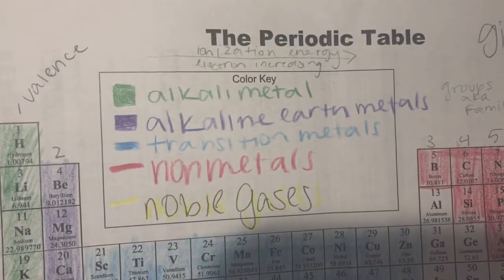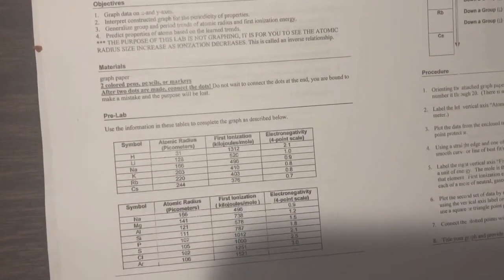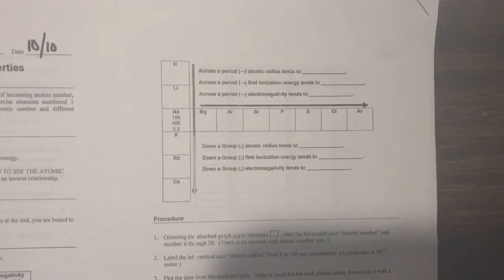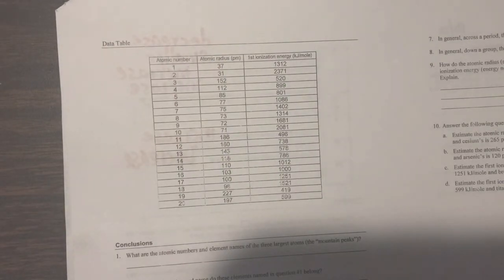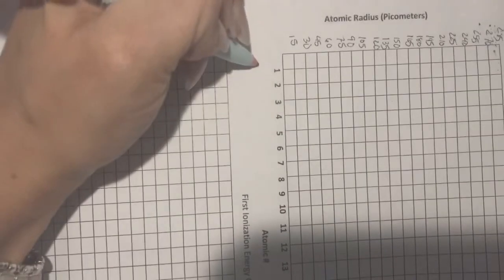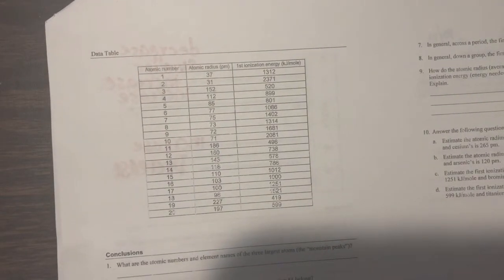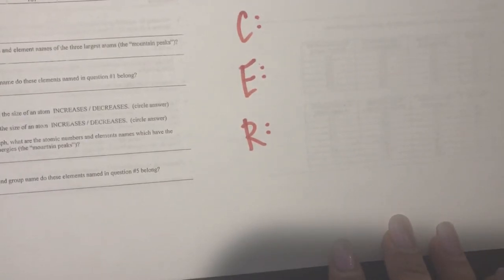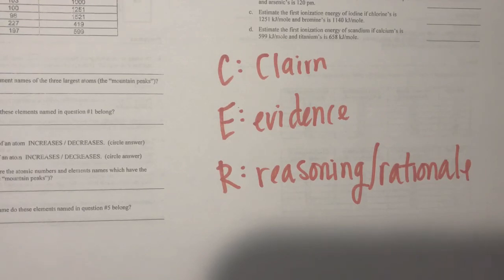Graphing Periodic Properties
Lab grade